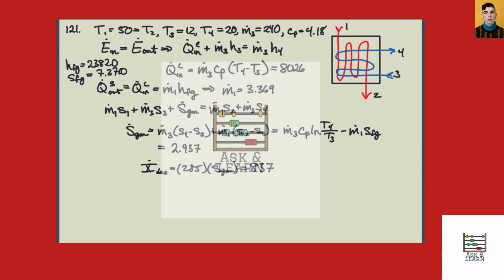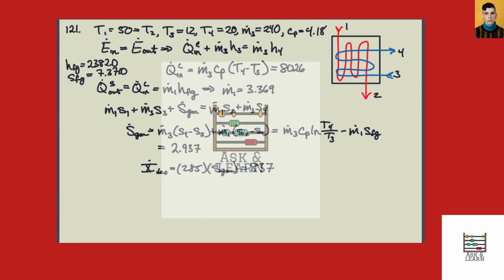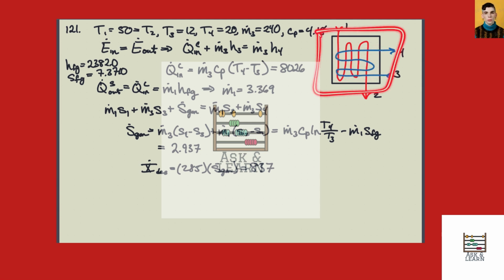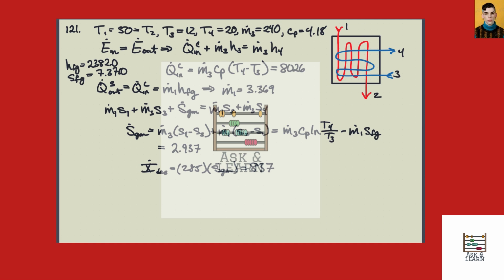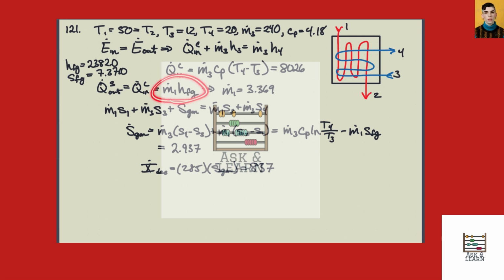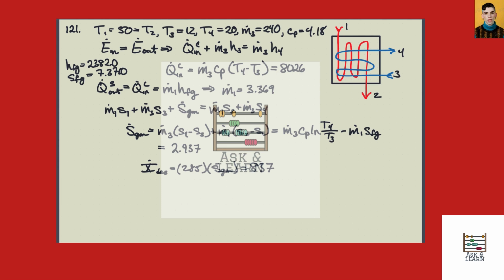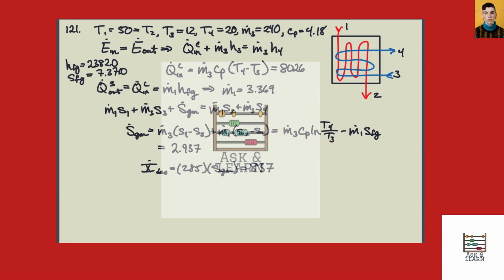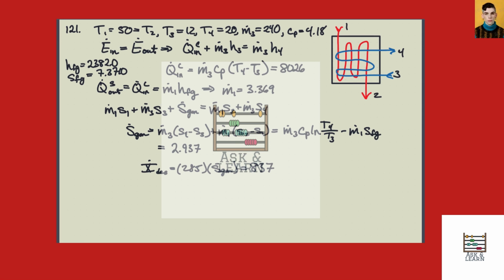Steam is to be condensed in the condenser of a steam power plant at a temperature of with cooling wa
Steam is to be condensed in the condenser of a steam power plant at a temperature of with cooling water from a nearby lake that enters the tubes of the condenser at at a rate of and leaves at . Assuming the condenser to be perfectly insulated, determine (a) the rate of condensation of the steam and ( ) the rate of energy destruction in the condenser.